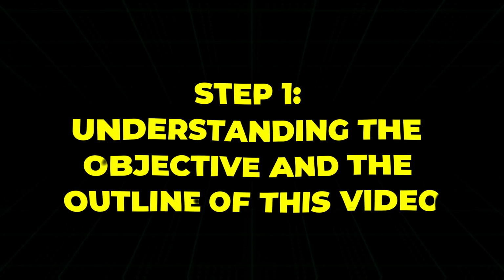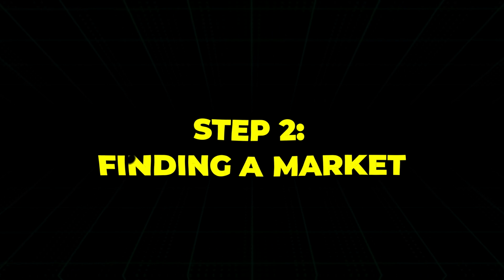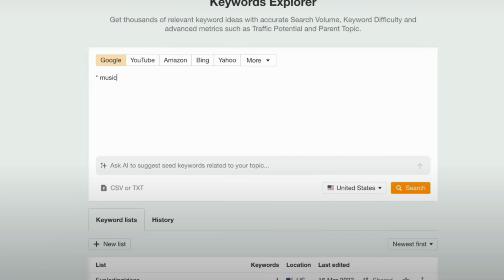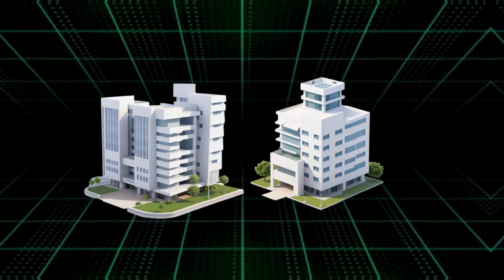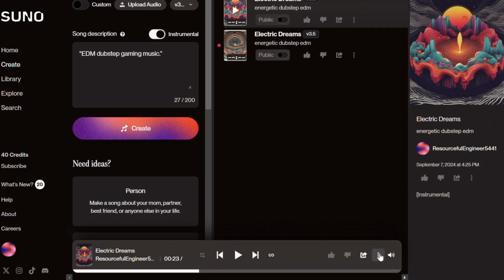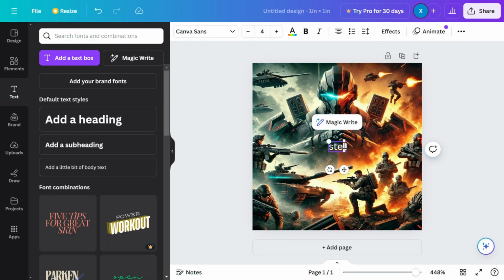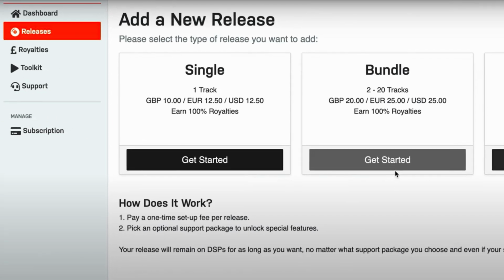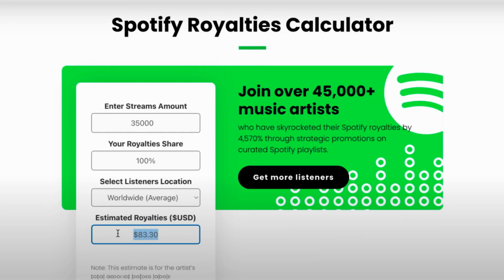I make money online by creating AI music- START NOW!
Have you heard about the incredible money-making potential of AI-generated music? In this video, I'm going to show you how you can start creating and selling AI music tracks to earn a steady online income. As an AI music producer, I've been able to generate thousands of dollars per month by uploading my AI-created songs and instrumentals to various platforms. I'll cover: The best AI music creation tools and apps to use Step-by-step instructions for producing your first AI track How to quickly build a portfolio of AI music to sell The top platforms and marketplaces to list and sell your AI music Tips to maximize your earnings and find your music's most lucrative niches Whether you're a musician, producer, or complete beginner, AI music creation is an accessible way to tap into a rapidly growing industry. By the end of this video, you'll be ready to start your journey as an AI music entrepreneur. So what are you waiting for? Let's dive in and learn how to make money online with AI-generated music!